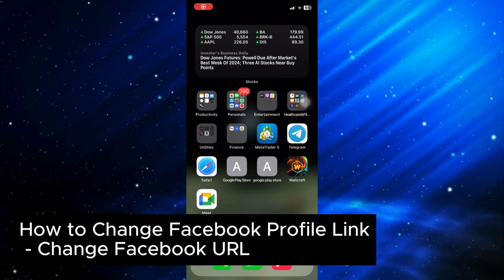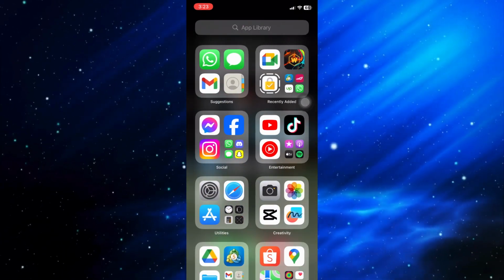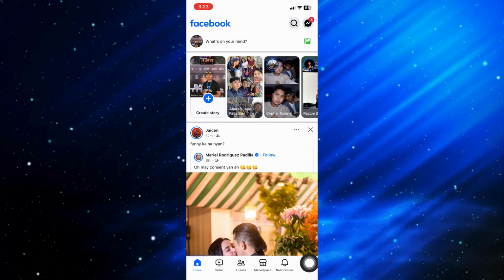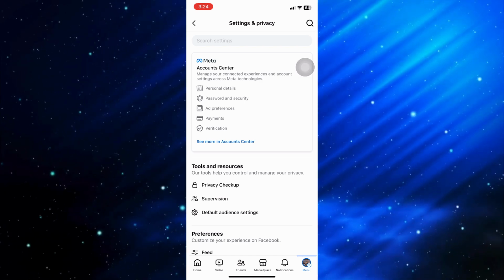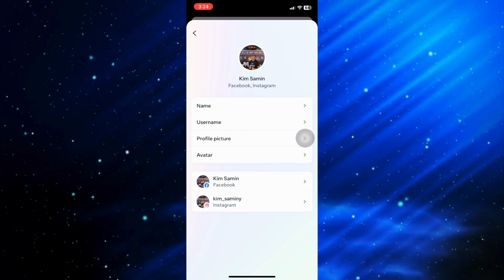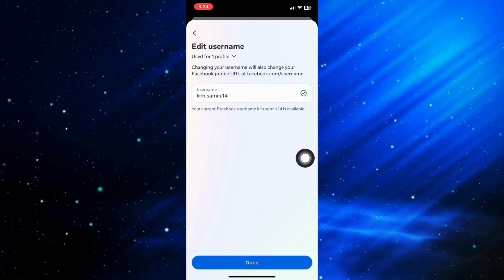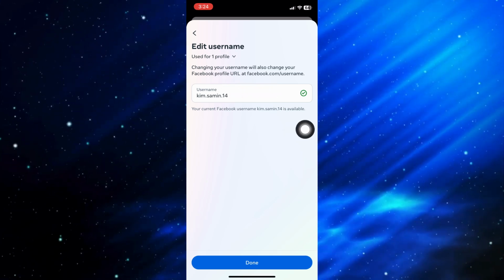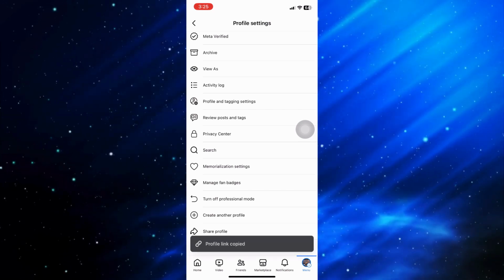How to Change Facebook Profile Link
Searching for a guide on How to Change Facebook Profile Link  ? We've got a video for you! This video will provide a detailed explanation of How to Change Facebook Profile Link  . Watch our video and learn this easy process.